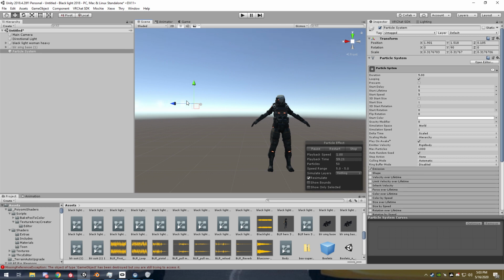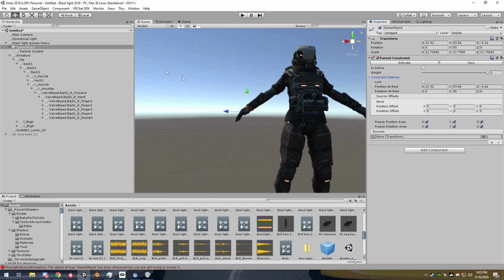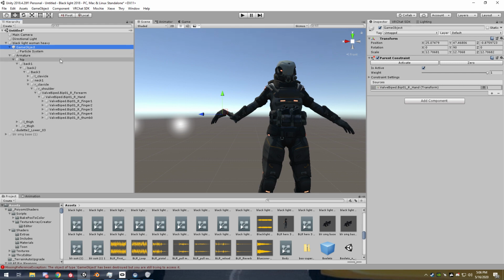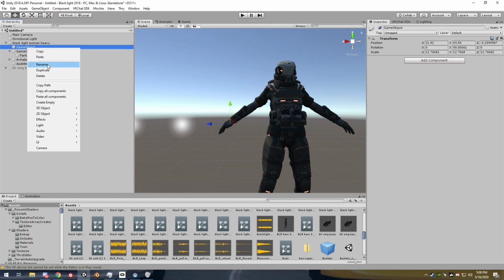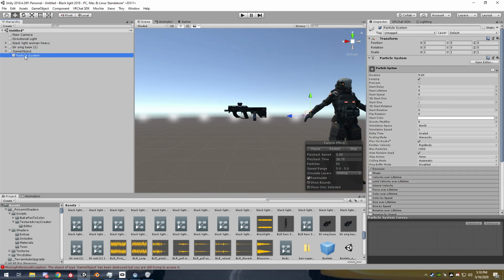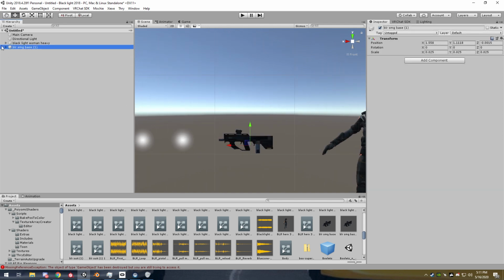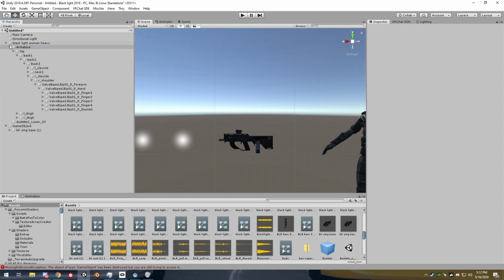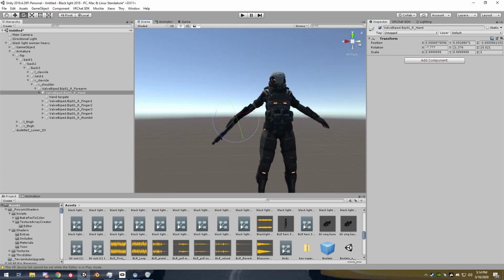VRChat world particles with constraints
this is how to create world space particles with constraints for vrchat 2020